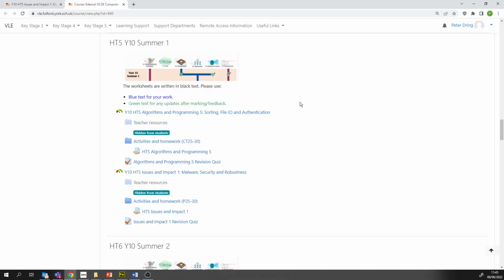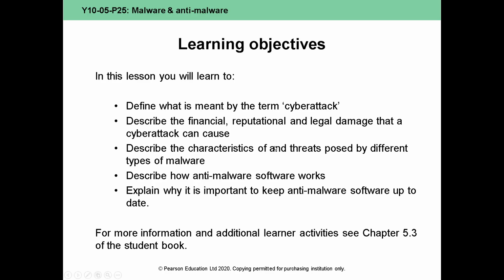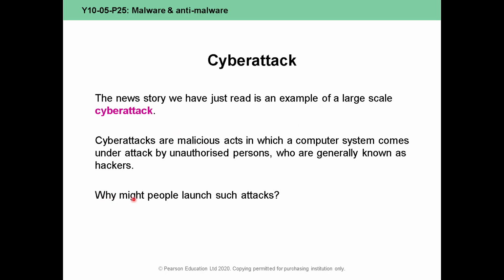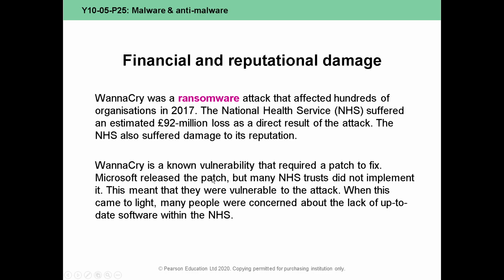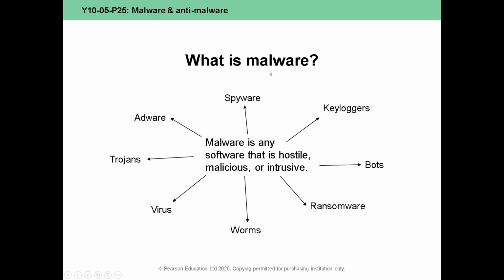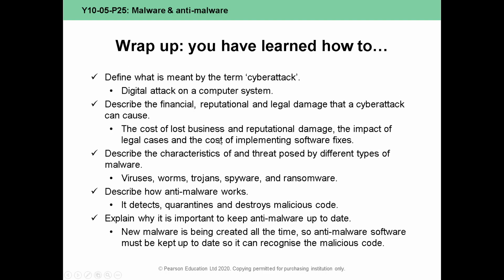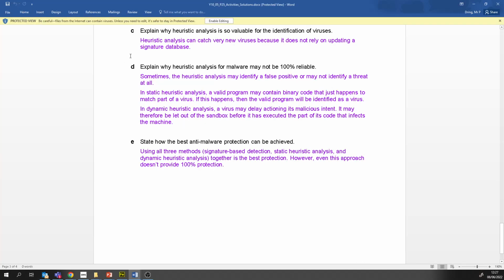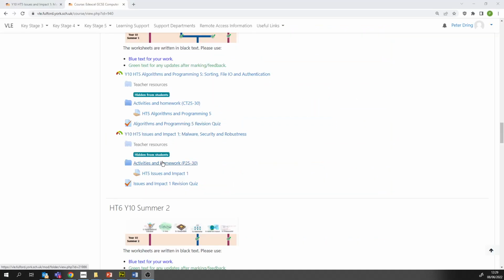Y10 Computer Science 8th June P25: Malware